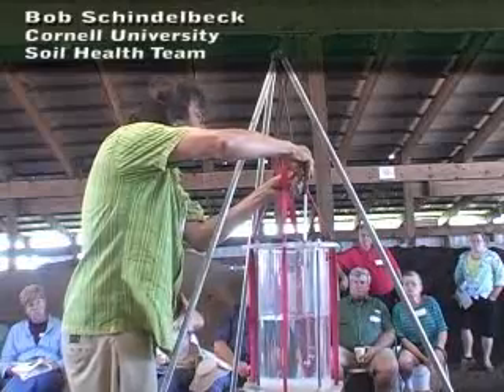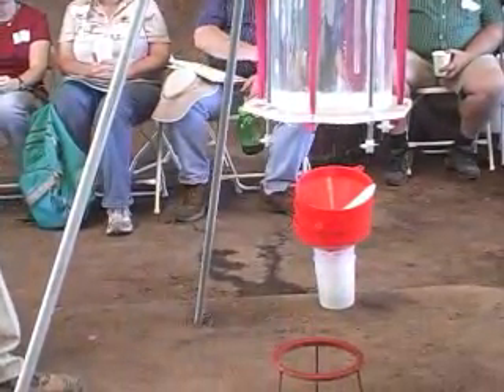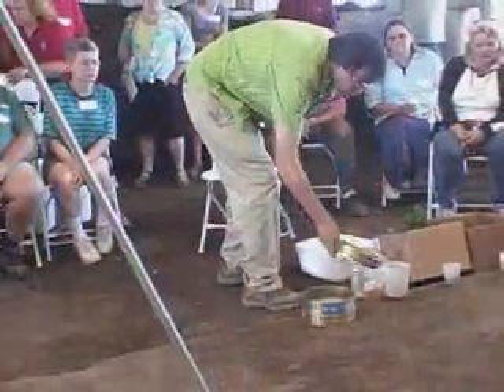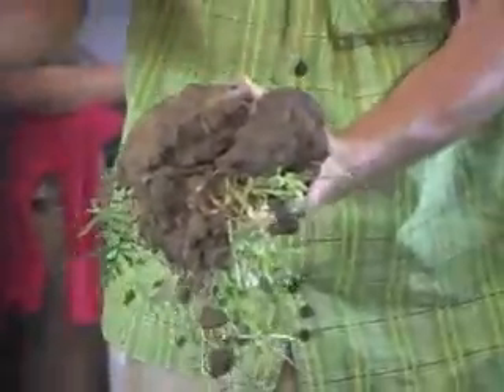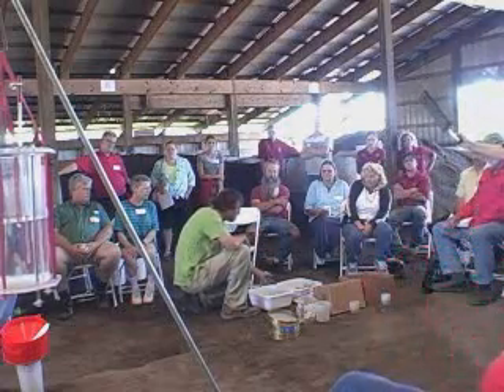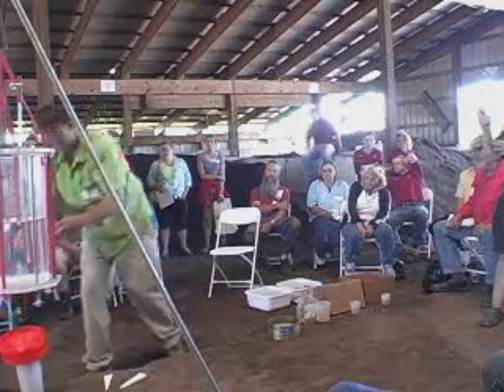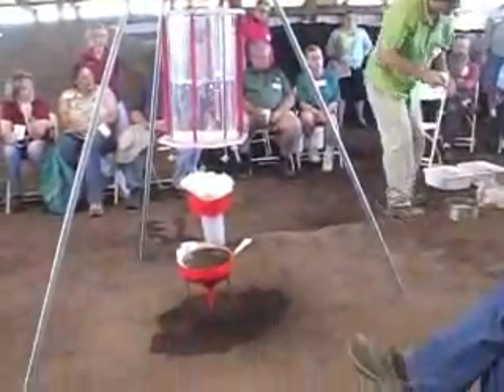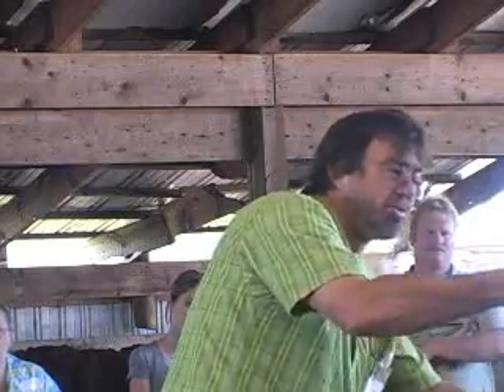Soil Aggregate Testing - Part 1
Bob Schindelbeck of Cornell University demonstrates soil aggregate testing to determine soil structure and tilth. Part one of a three-part series.